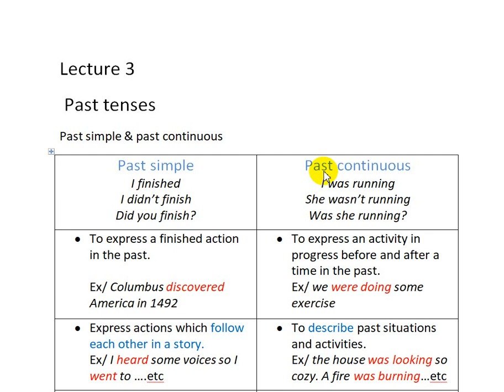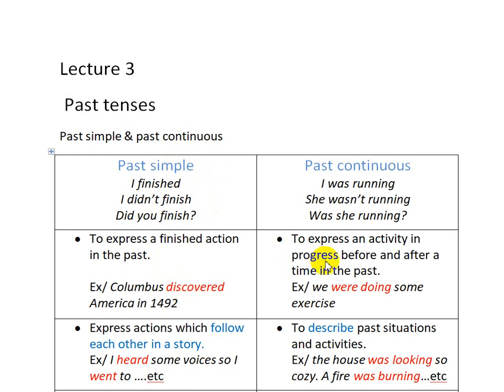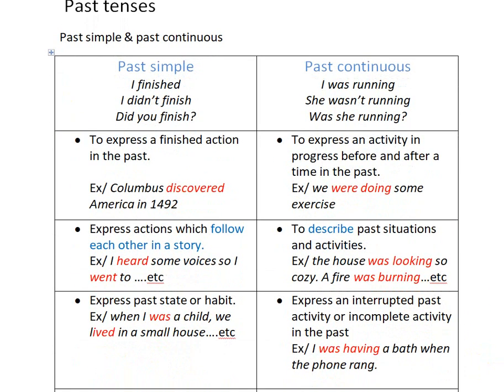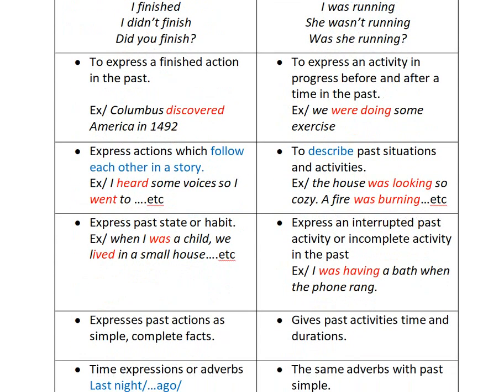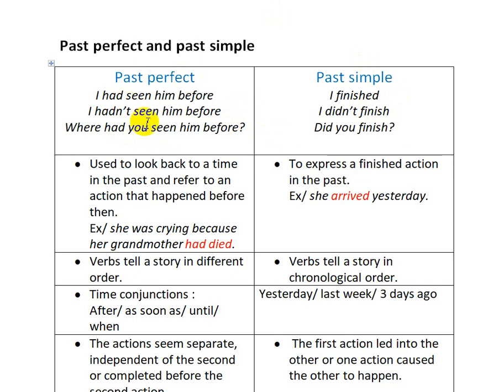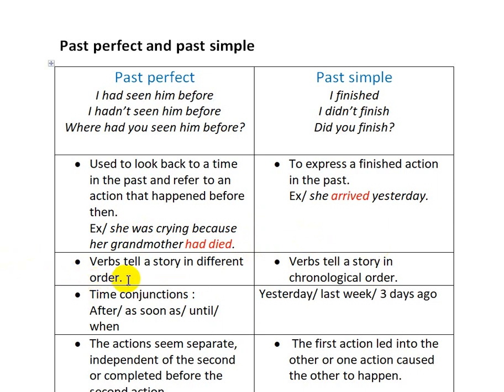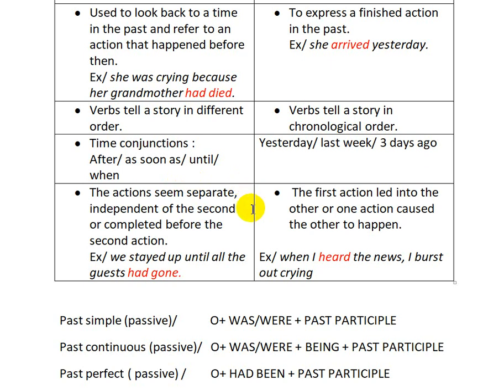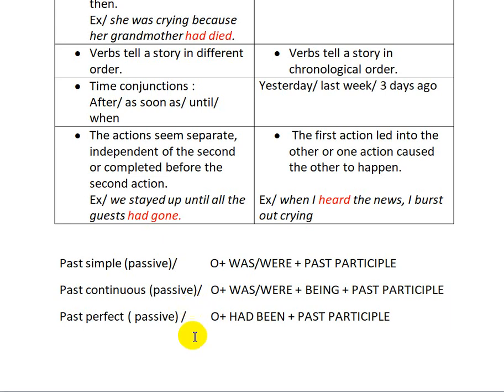نكليزي محاضره 3